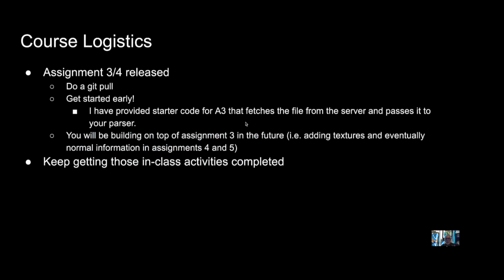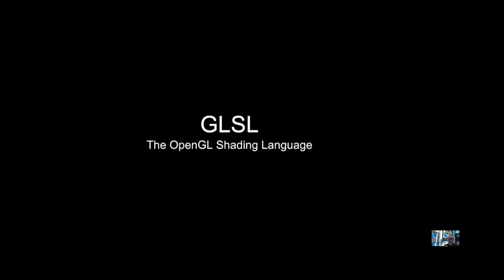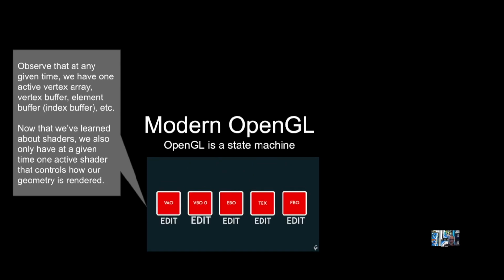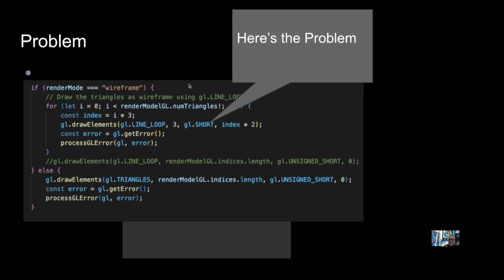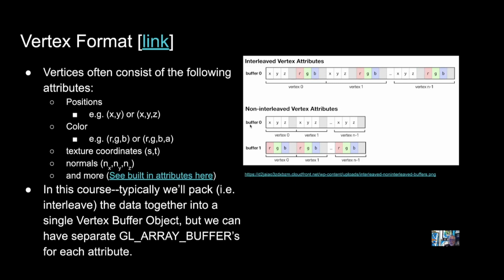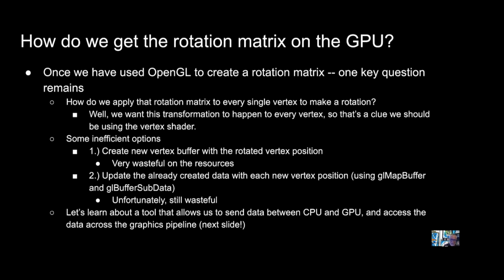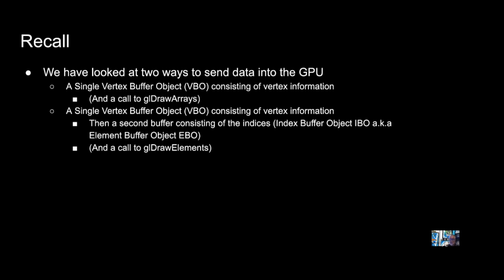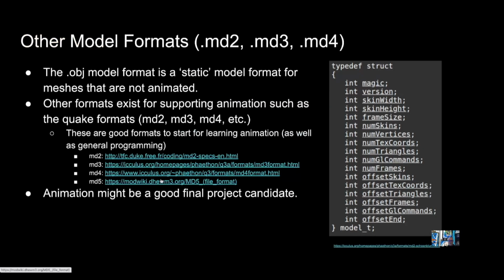Comp Graphics Lesson 5